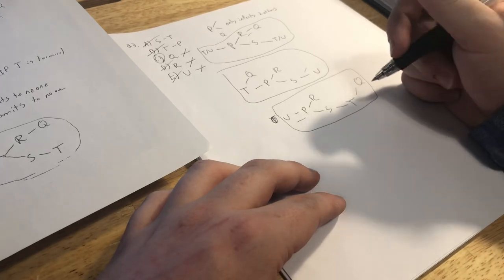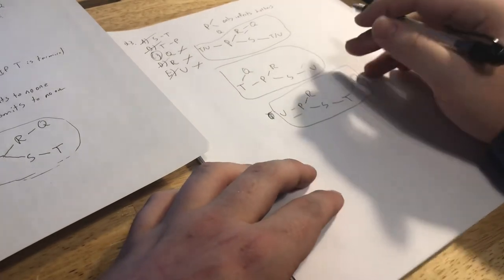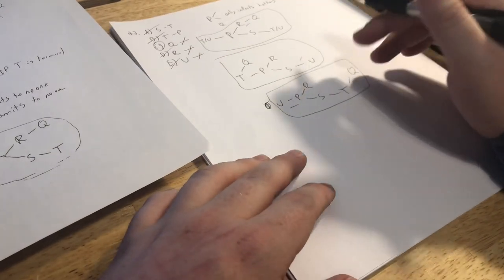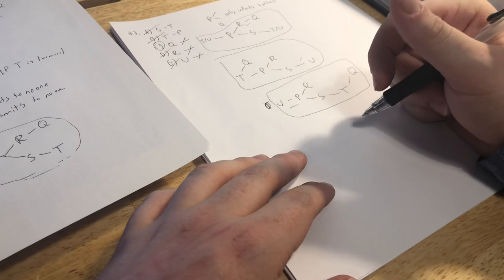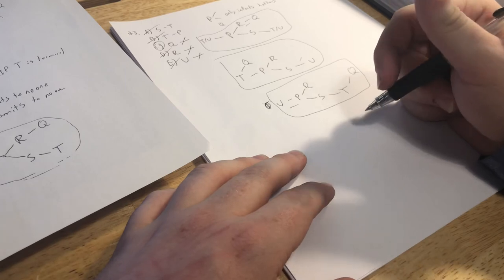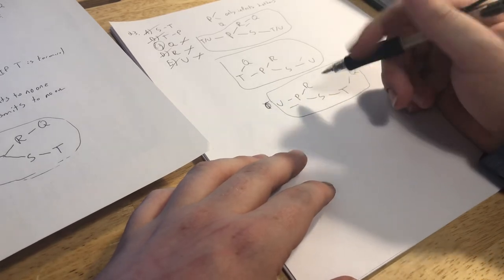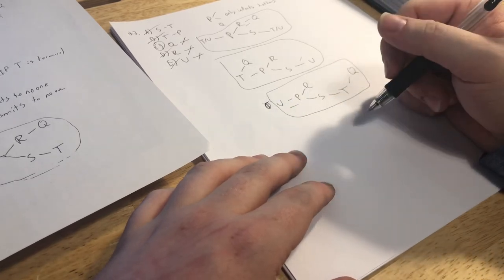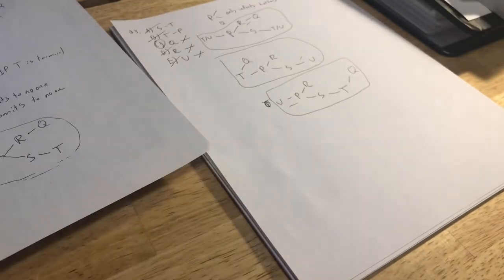Computer Virus Logic Game Explanation PT79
A long winded, amateur explanation of the fun Computer Virus Logic Game from LSAT practice test 79. I recommend watching at 1.5x speed.